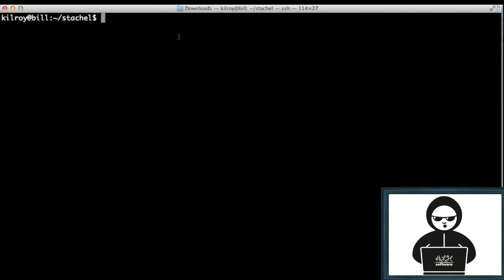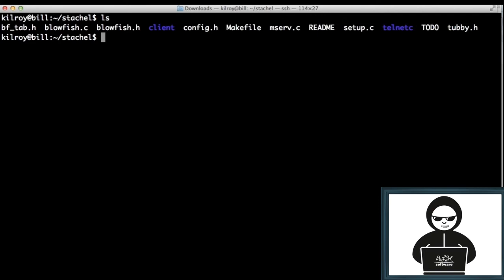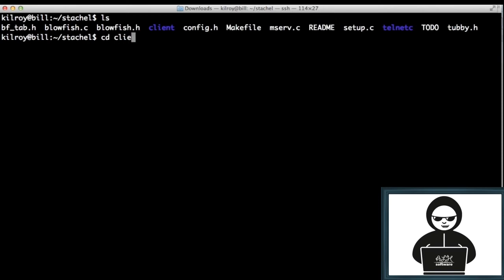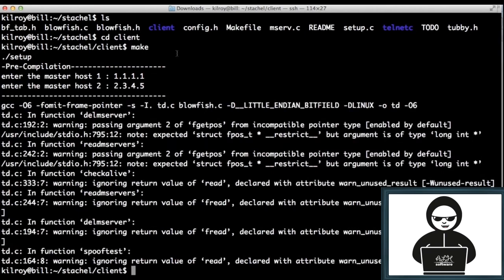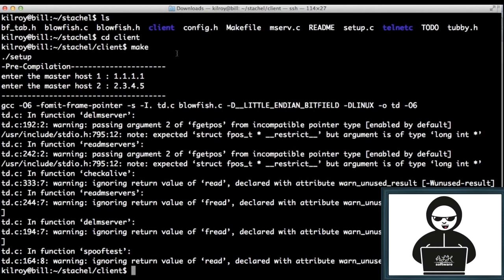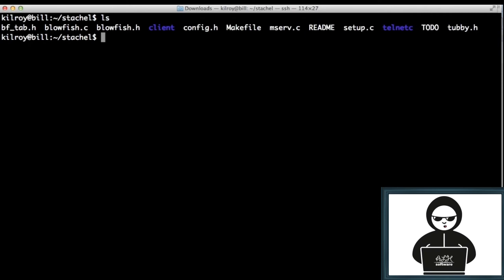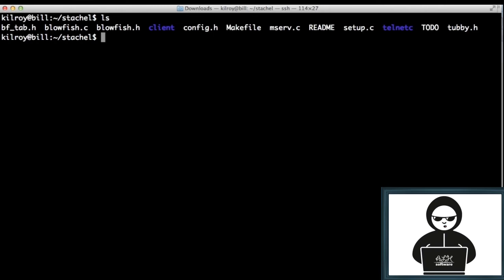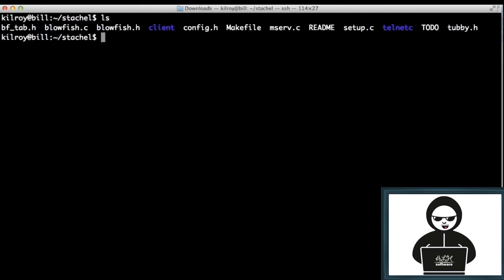Ethical Hacking - White Hat - lesson 62 - Denial of Service Attacks - Introduction.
Computer Security.
Ethical Hacking - White hat
Full English Course
Information Security Professional
Ethical Hackers
What is DoS
English Class.